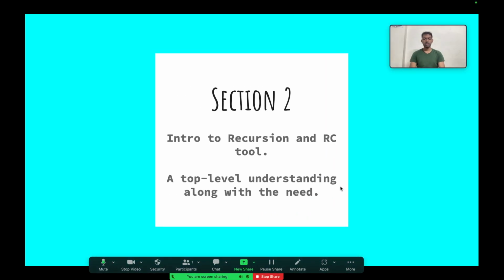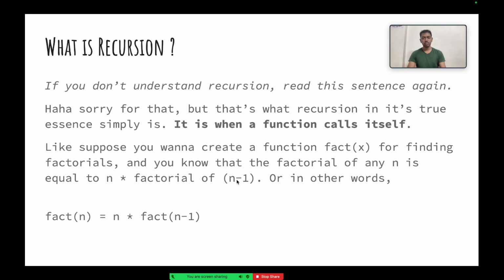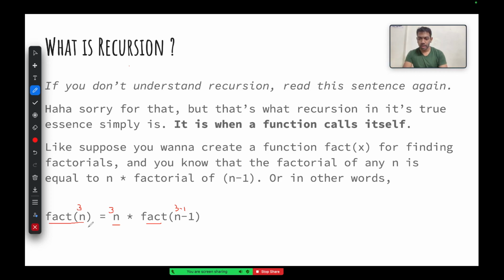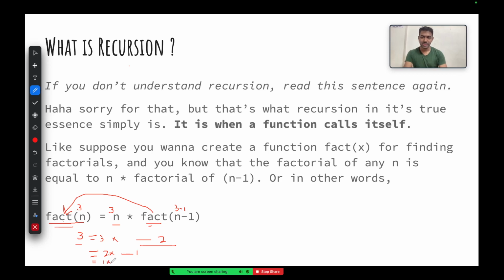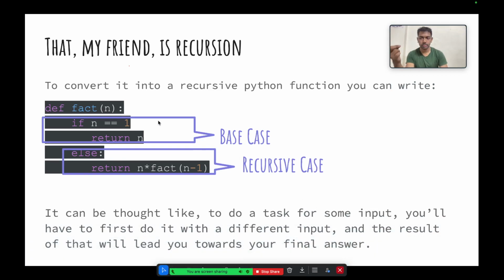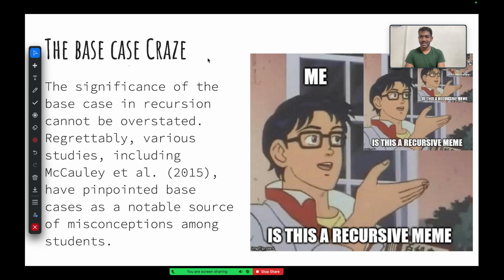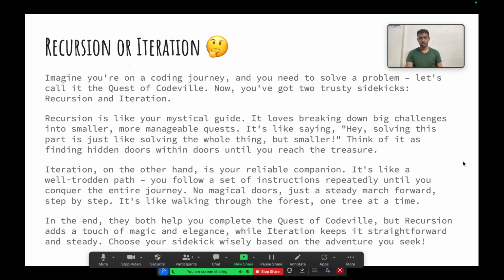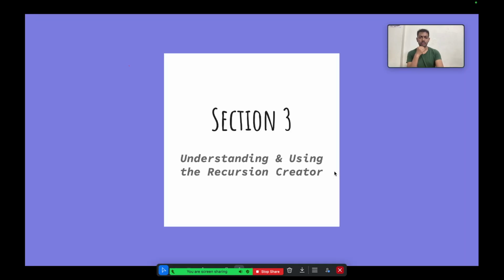Section 2: Introduction to Recursion